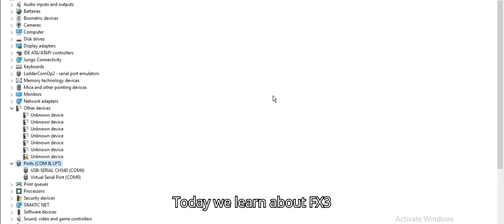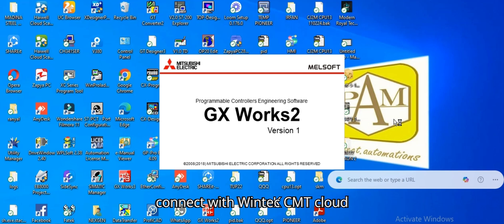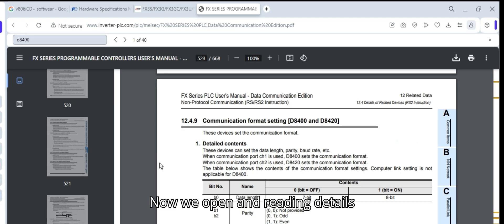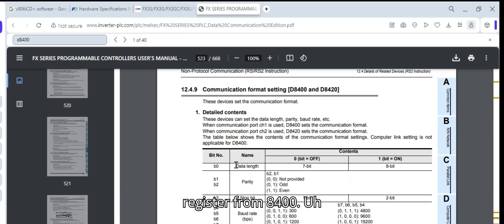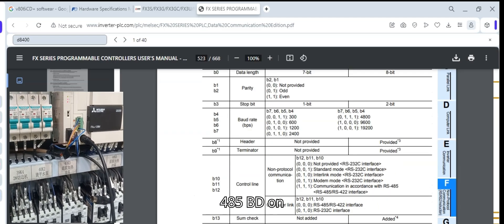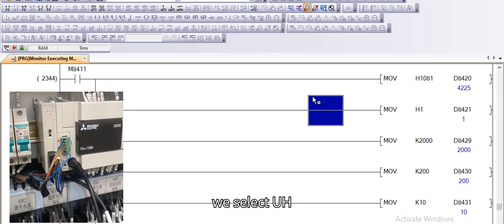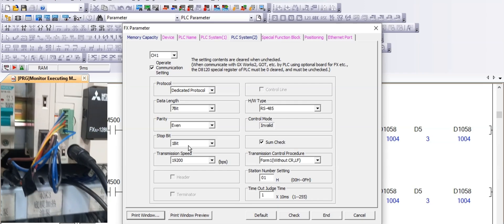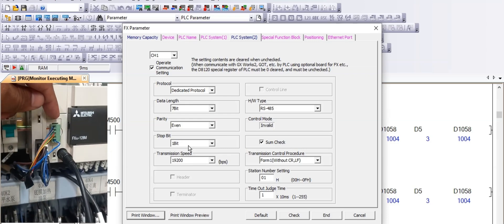MITSUBISHI PLC Modbus FX3U 485ADP-MB & FX3U 485-BD dual Card Configuration Programming